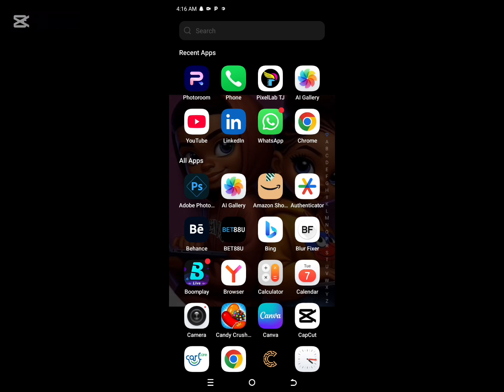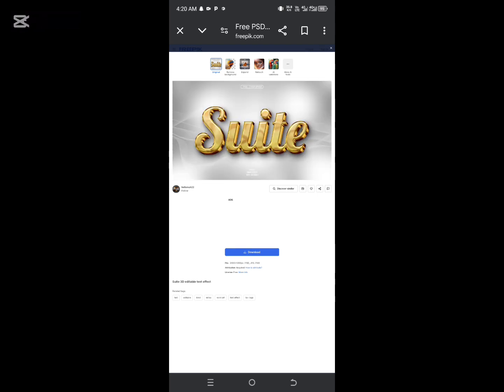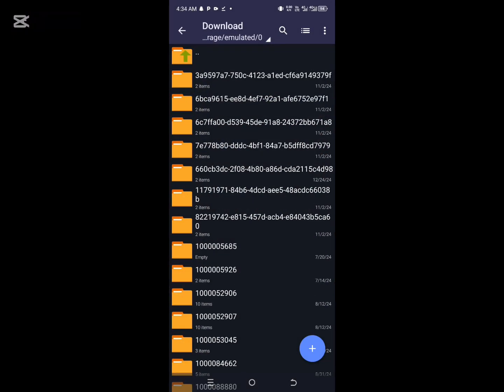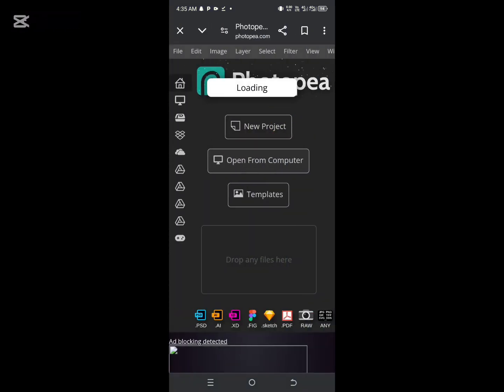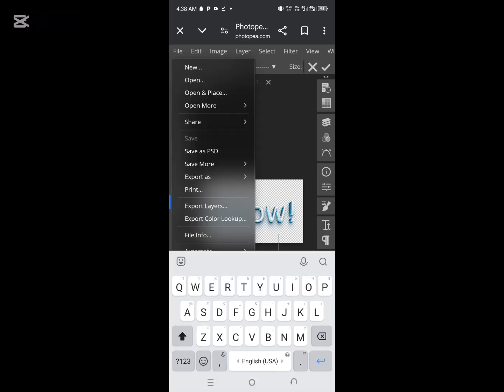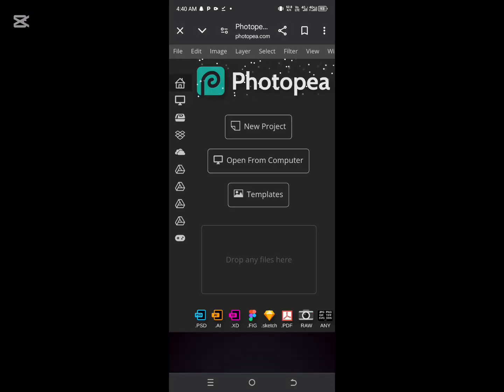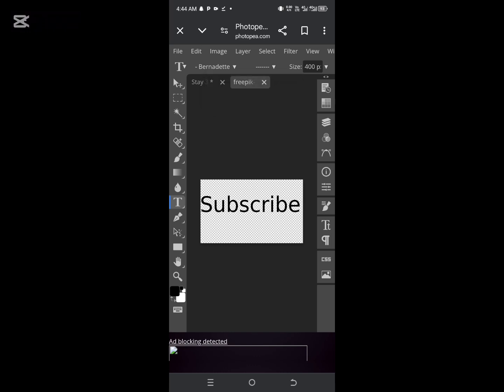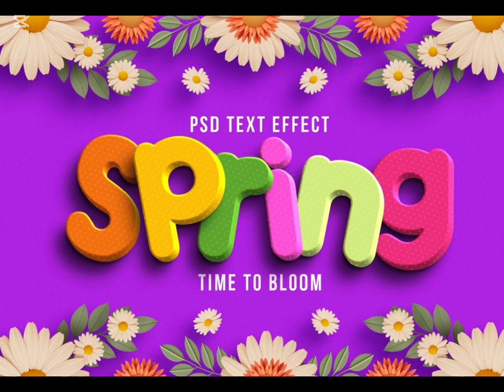How to Download & Edit Free PSD Text Effect Templates from Freepik with ZArchiver, Photopea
Do you want to take your graphic design skills to the next level? In this tutorial, I'll guide you step-by-step on how to download and edit free PSD text effect templates from Freepik, extract them using ZArchiver, and then edit them seamlessly with Photopea—a free browser-based alternative to Photoshop.

 Finally, we'll import the designs into PixelLab to create stunning, customized text effects for your projects!

What You'll Learn in This Video:
1️⃣ How to download free PSD text effect templates from Freepik.
2️⃣ How to use ZArchiver to extract PSD files directly on your smartphone or tablet.
3️⃣ Editing PSD templates in Photopea, an online editor perfect for creating professional-grade designs without Photoshop.
4️⃣ Using editable templates in PixelLab to add unique styles, textures, and effects to your designs.
5️⃣ Pro tips for saving and exporting high-quality text effects for your projects.

Learn free and easy tools for professional text design.
Discover a simple workflow for designers using mobile-friendly apps.
Perfect for beginners and advanced designers looking to create eye-catching text effects without expensive software.
While creating designs for YouTube thumbnails, social media posts, or branding projects, this video has all the tips and tricks to help you stand out!

📥 Download your free PSD templates today and follow along!